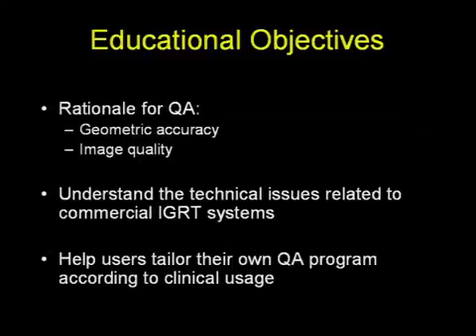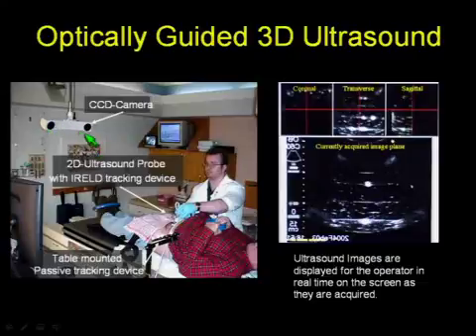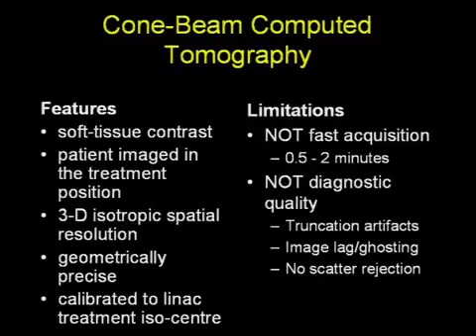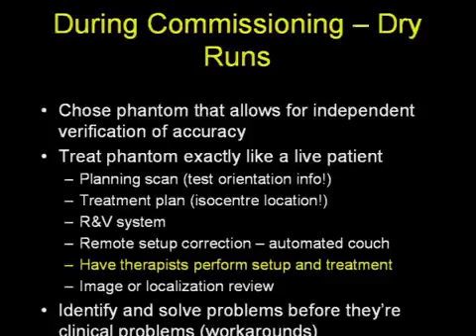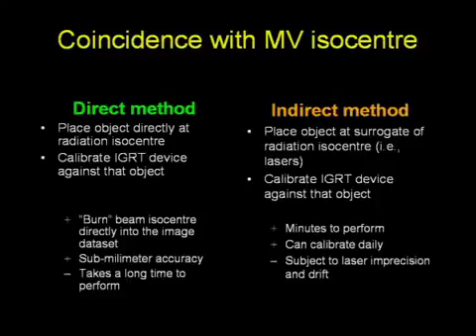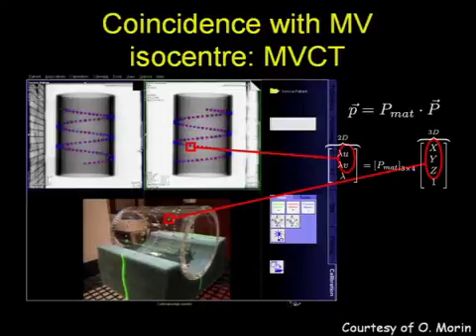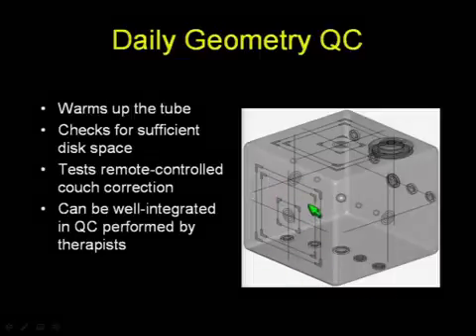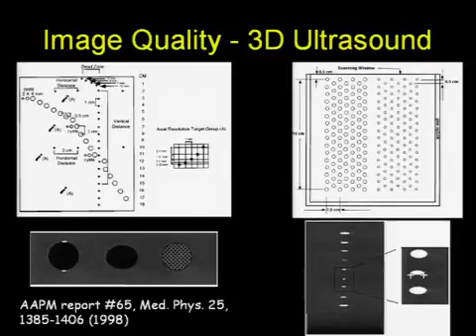Medical Physics Quality Assurance for IGRT